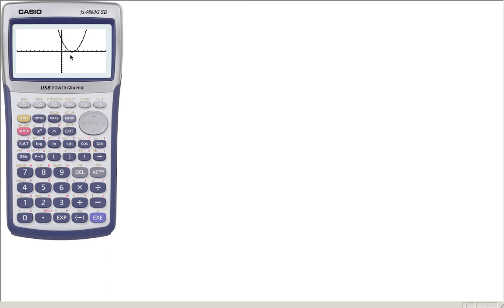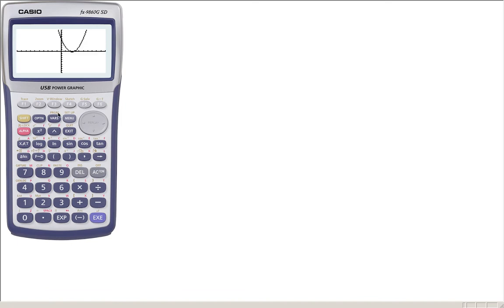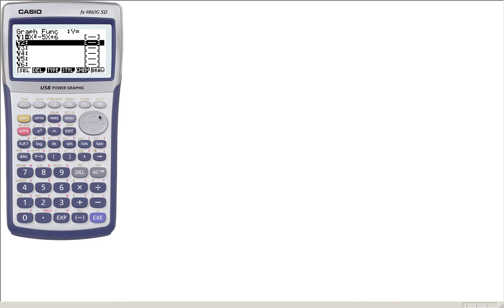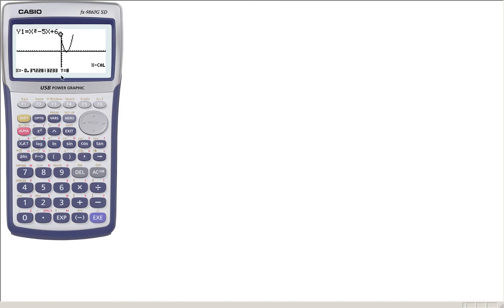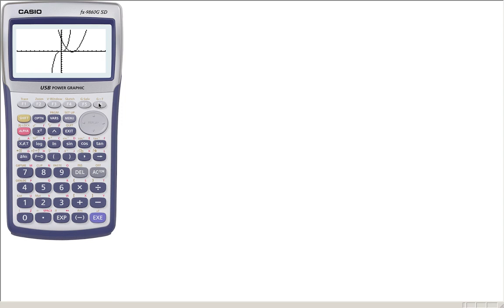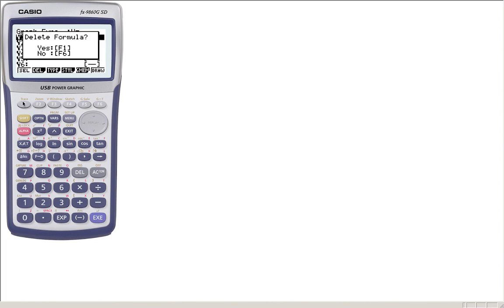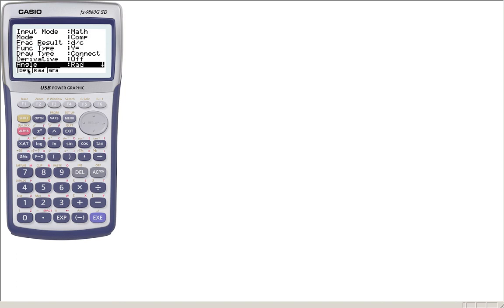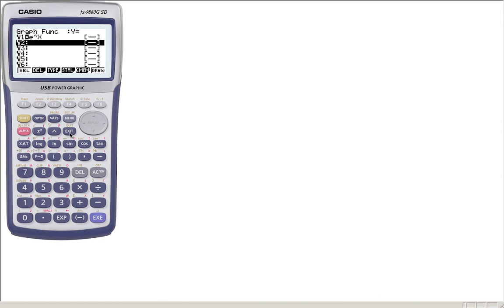Casio fx 9860G Graphing Basics